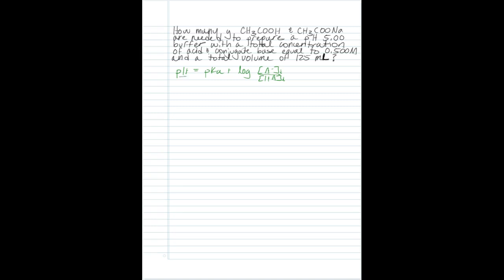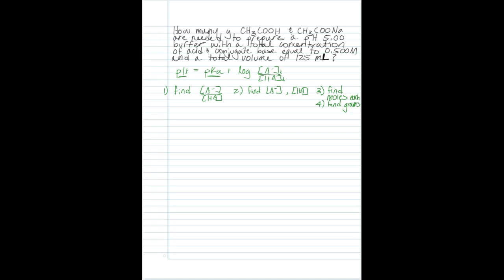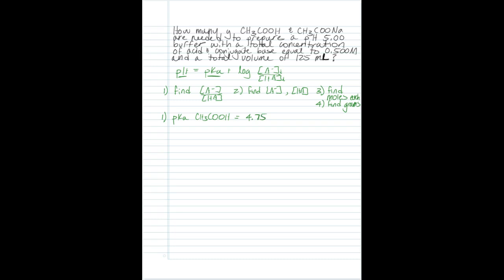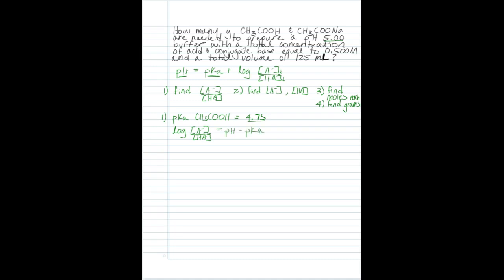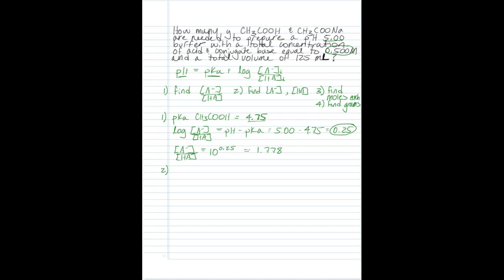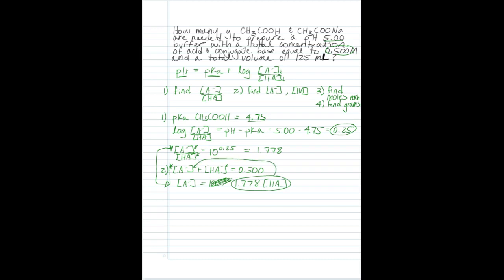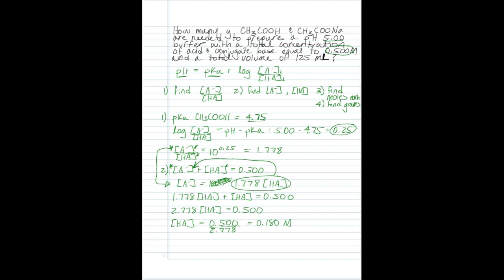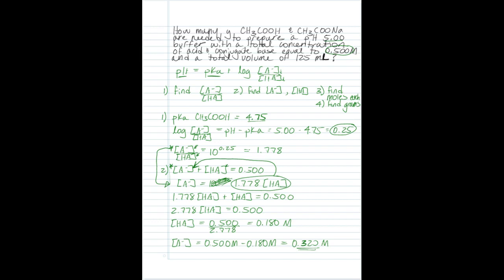Making a buffer part I